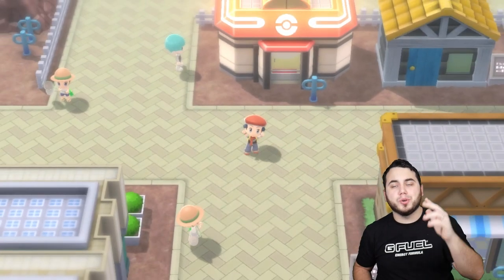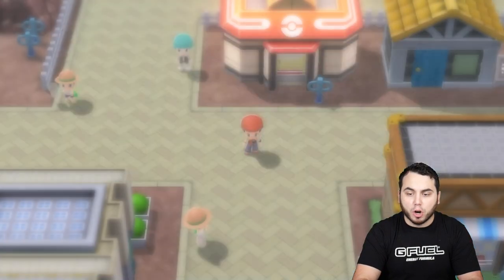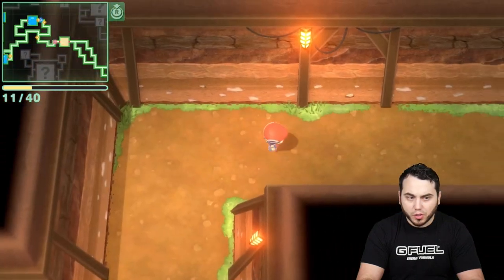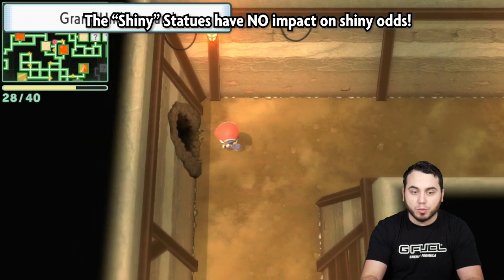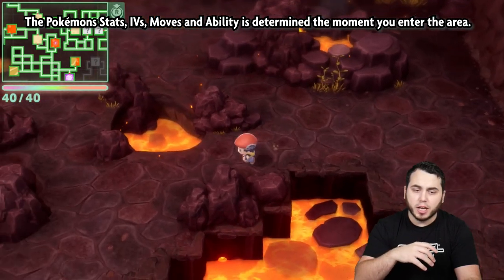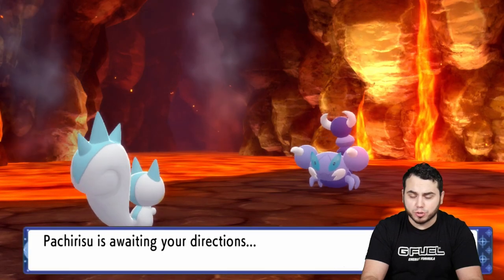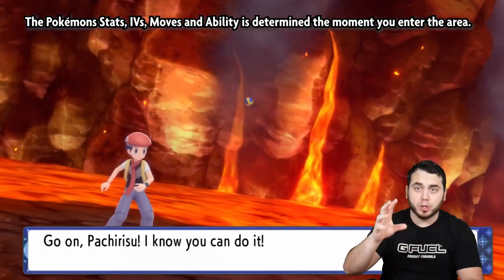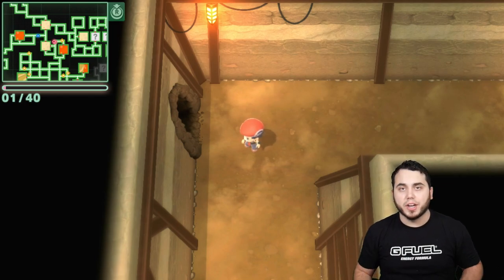The NEW SHINY METHOD! How to Get SHINY POKEMON in the UNDERGROUND in Pokemon BDSP!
The Newest Shiny Hunting Method in Pokemon Brilliant Diamond Shining Pearl!
How to use the Underground to find Shiny Pokemon! An Easy Shiny Guide!

How to get Shiny Pokemon in Pokemon Brilliant Diamond and Pokemon Shining Pearl! In this video I show you how to use the Underground method taking advantage of the boost provided by Diglett! This diglett boost will also help you find color statues, but those have no impact on Shiny Chance. There are a few tips you can use to increase the speed of this method! Let me know if you have any luck Shiny Hunting in Pokemon Brilliant Diamond and SHining Pearl utilizing this method!

CHECK OUT THIS VIDEO:
EASY SHINY HUNTING GUIDE! How to use the POKERADAR in Pokemon Brilliant Diamond and Shining Pearl!